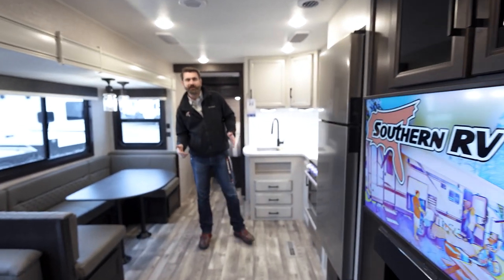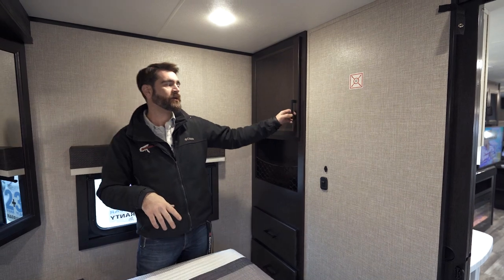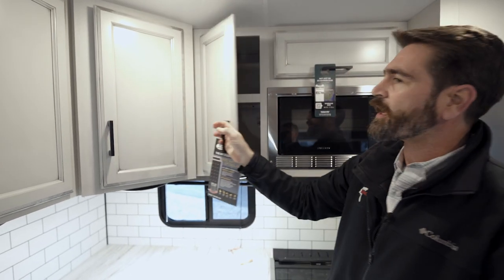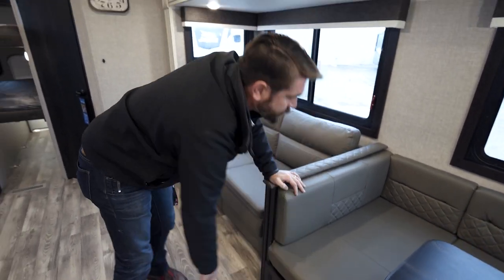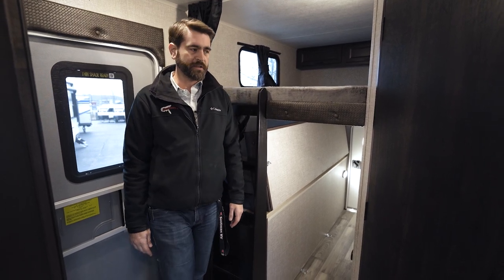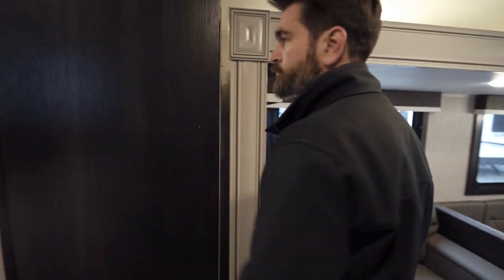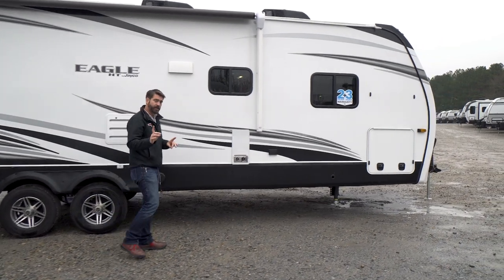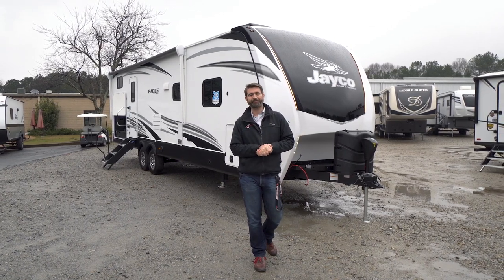Ultimate Bunkhouse! | Luxury Travel Trailer for Families | 2022 Jayco Eagle HT 284BHOK | Southern RV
Stock Number: JE28BH0515

Join us for this installment of the RV Rundown where we will be taking a quick look at the 2022 Jayco Eagle HT 284BHOK! This travel trailer literally has it all! Auto leveling, Jaycommand, hidden pantry, outside kitchen, drop frame front storage, and 380w solar with inverter!

324 Industrial Blvd.